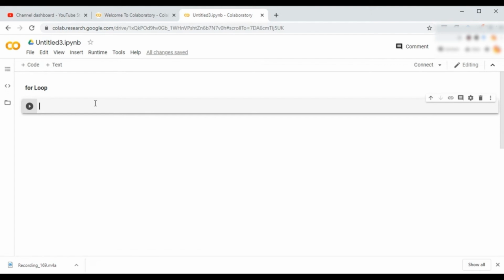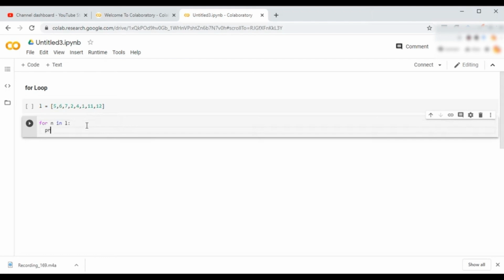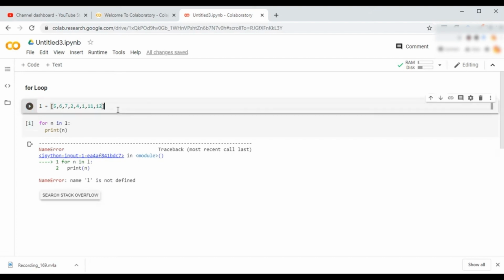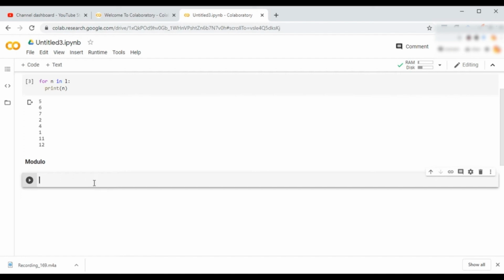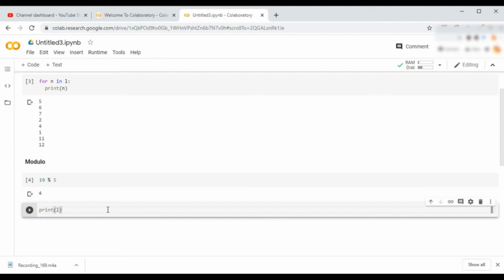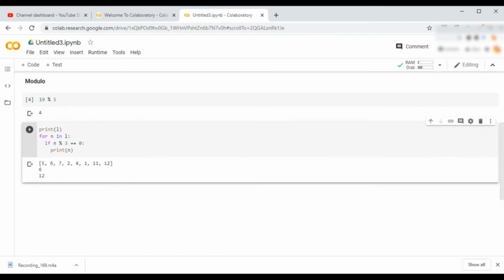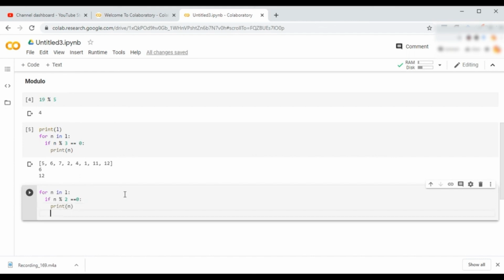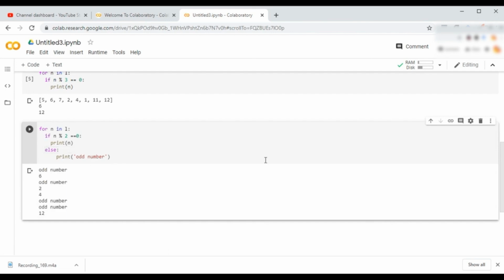Python for Beginners (#10) : For Loops in Python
📌 Master Python For Loops in Just Minutes! 🚀 | Python Programming for Beginners

🔍 Want to learn Python for loops the easy way? This beginner-friendly tutorial will teach you how to use for loops in Python with simple examples, step-by-step explanations, and real-world applications. Whether you're a complete beginner or brushing up your coding skills, this video is perfect for you!

🎯 Perfect For:
🔹 Beginners learning Python
🔹 Coding enthusiasts who want to improve logic-building skills

💡 Why Learn Python For Loops?
For loops make it easy to automate repetitive tasks, process data, and improve efficiency in coding. Mastering loops is a crucial step in becoming a Python programmer or data scientist!